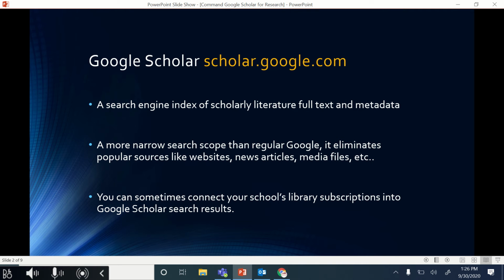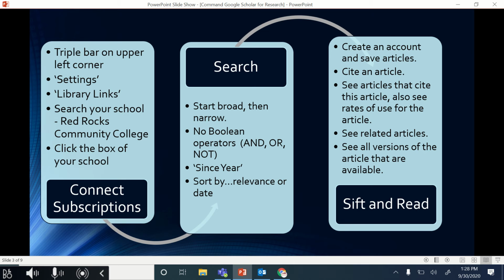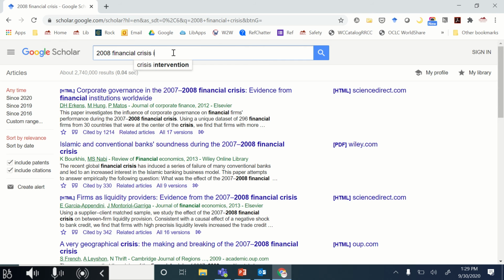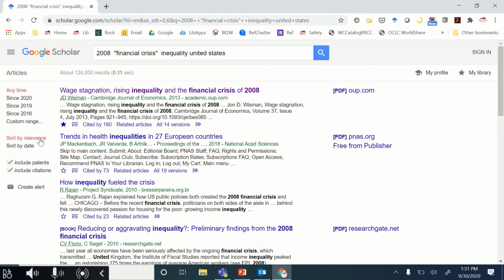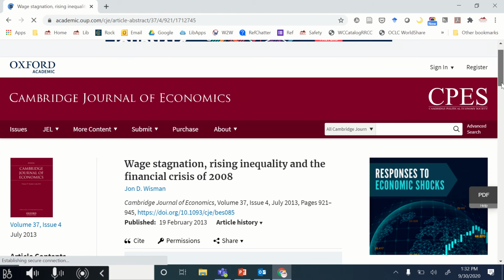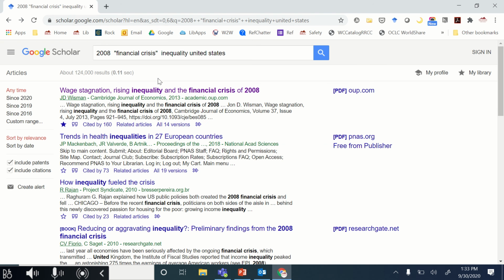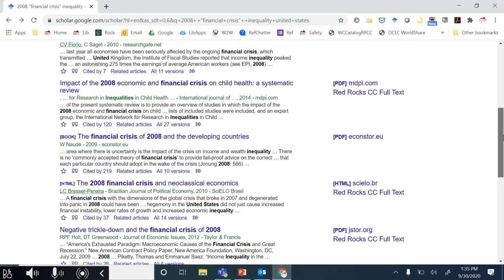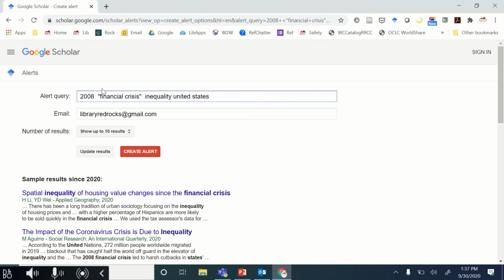Google Scholar Part 2: How to use Google Scholar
This is part two of a two part series on how to use Google Scholar. In this video, we discuss best practices on using Google Scholar.